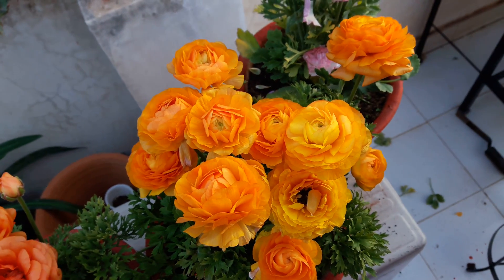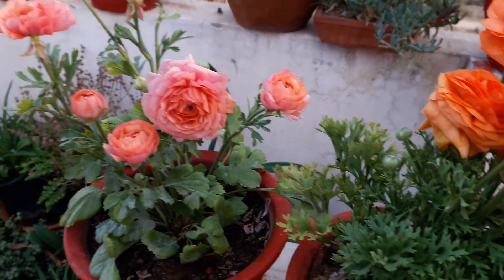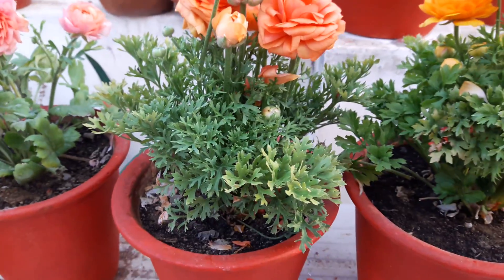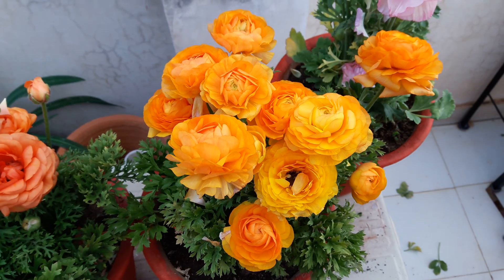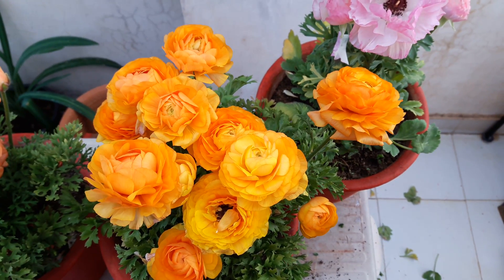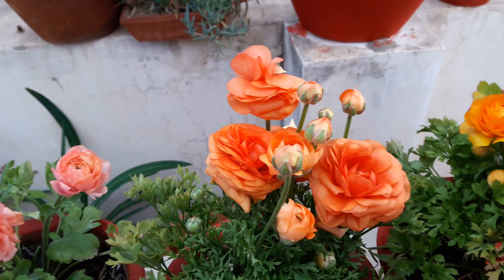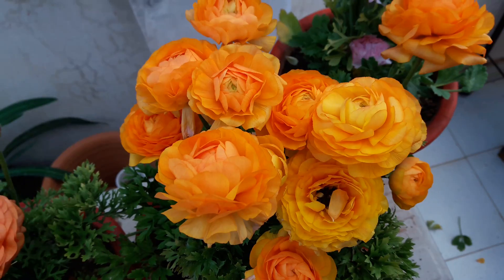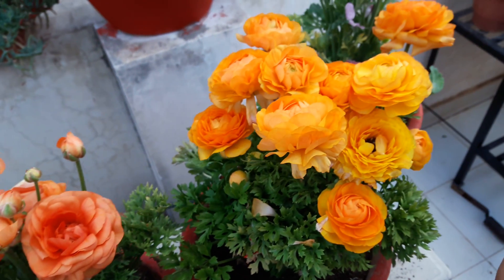How to Grow and Care Ranunculus Plant - Beautiful Winter Flower|Care of Ranunculus Plant (English)